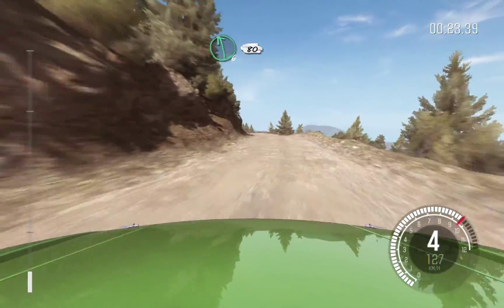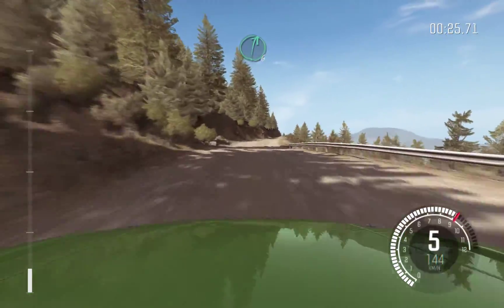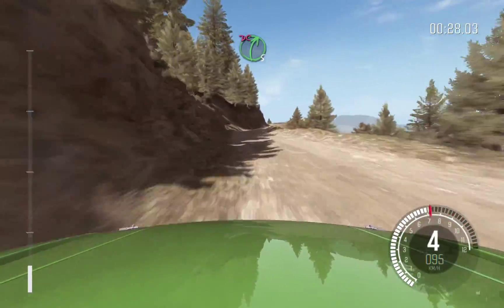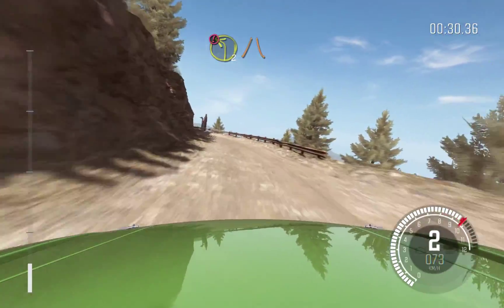My best run so far on stage 2 Abies Koilada